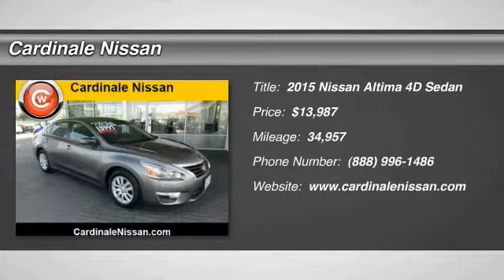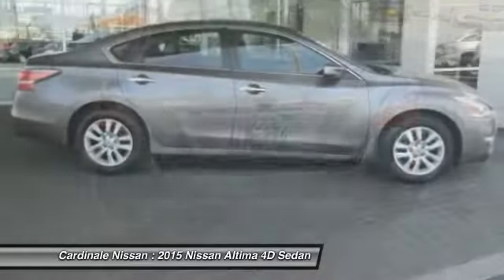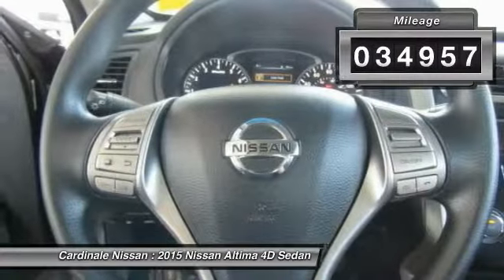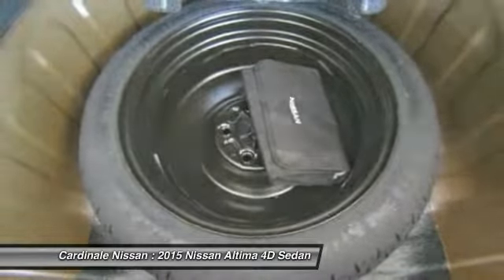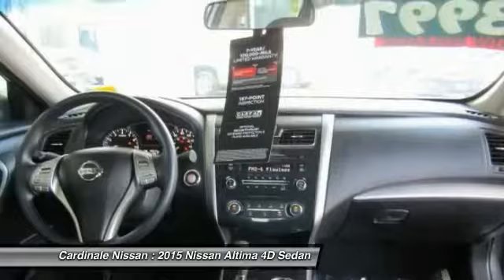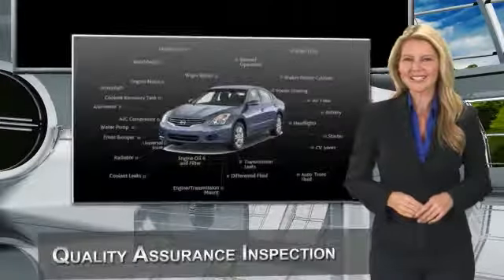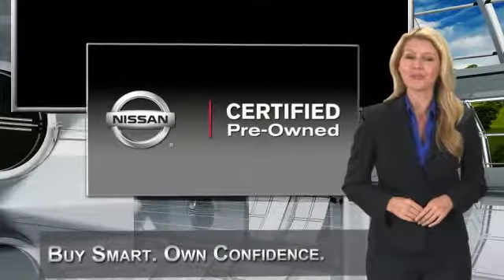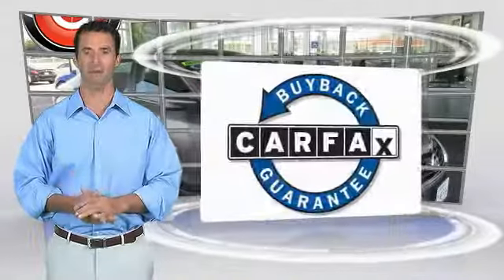2015 Nissan Altima Seaside CA RQ2886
2015 Nissan Altima 2.5 S

Cardinale Nissan
1661 Del Monte Blvd.